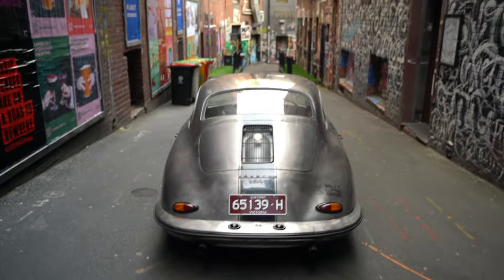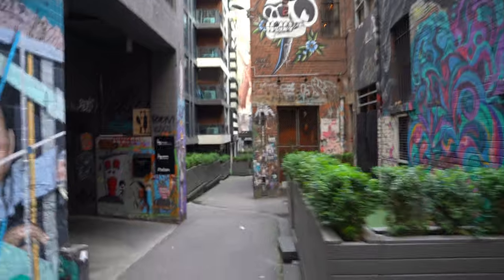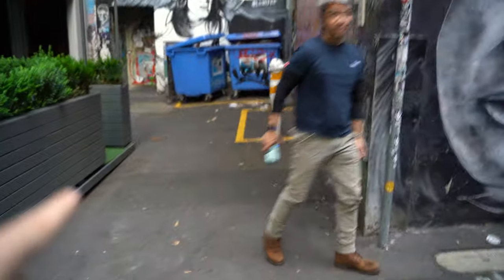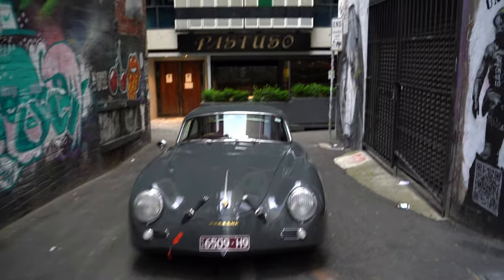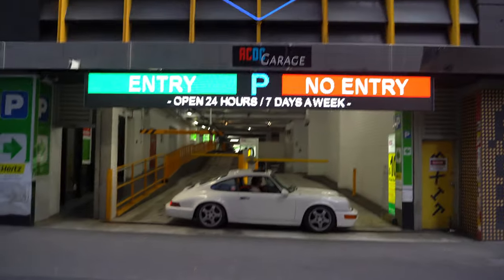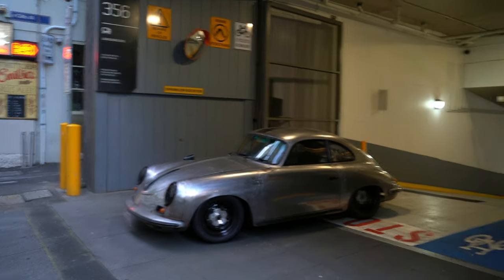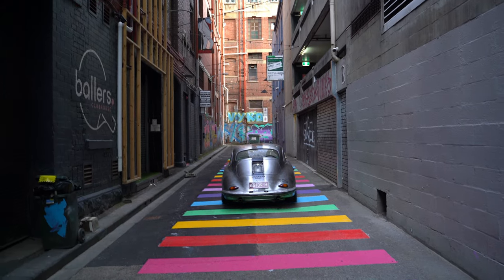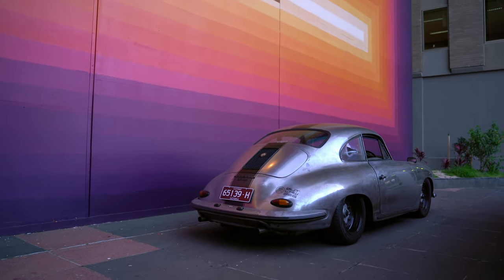Porsche Street Photography || Outlaw Garage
Outlaw Garage head in to Melbourne for some Porsche Street Photography.  We head into town in our bare metal Porsche 356 Outlaw with Joseph and his Outlaw and Seb and his P plate Porsche 964, it's an aircooled Porsche afternoon in the city.
We find some great spots with famous people including Ali G, Julian Assange, ACDC and Yoda.  Graffiti, great locations and some amazing art make for some great photo opportunities.

Special mention to the artist who painted the final location @drez on Instagram